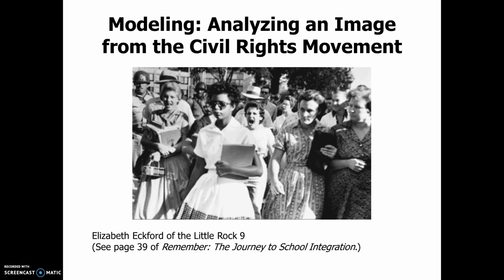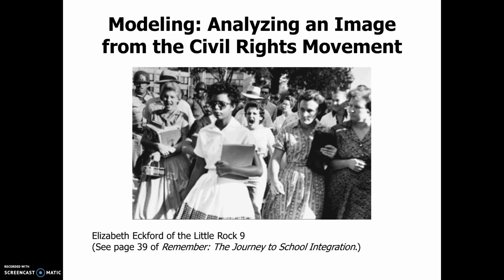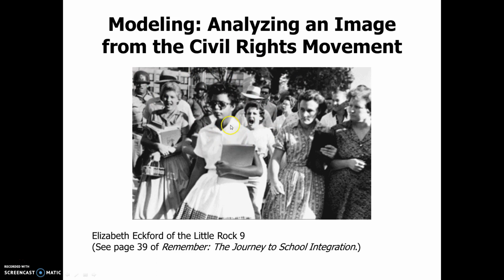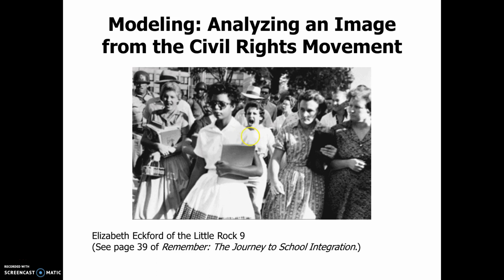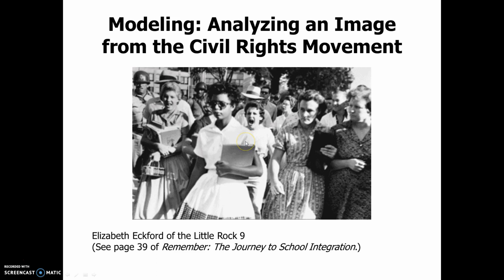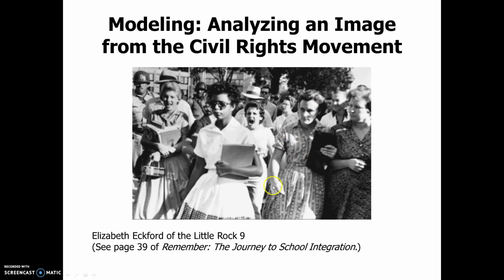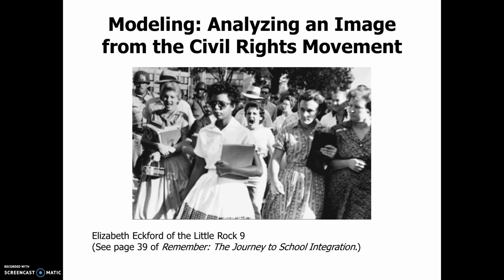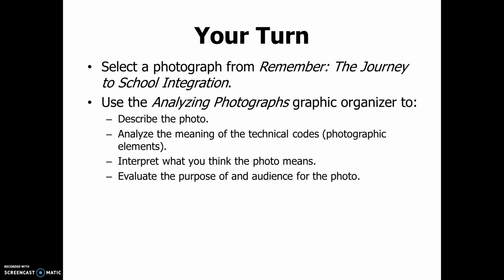Visual Literacy: Part 2